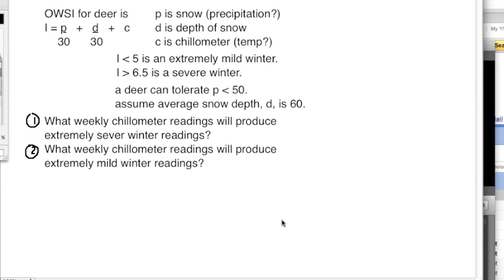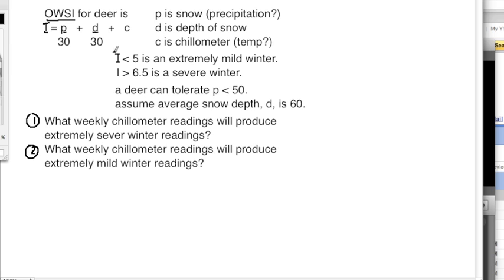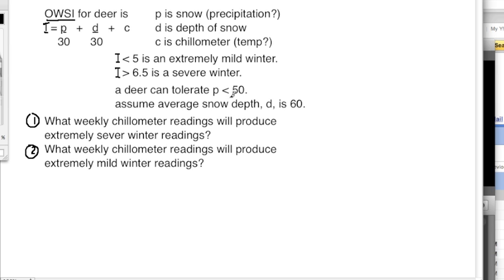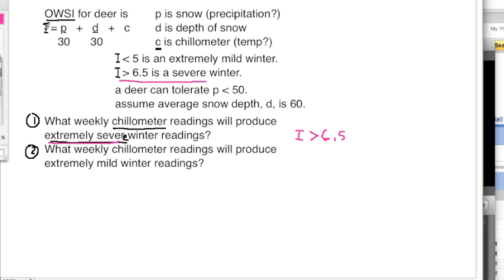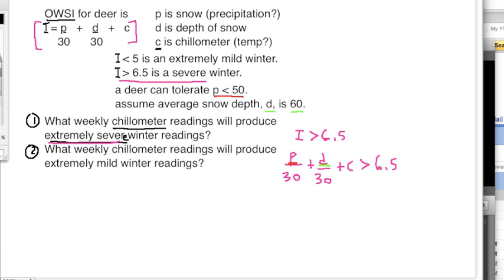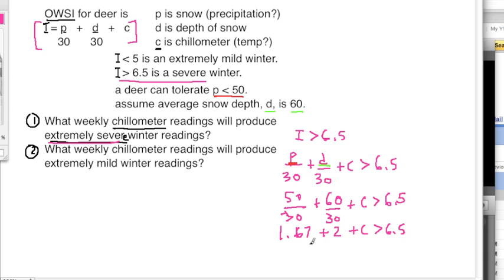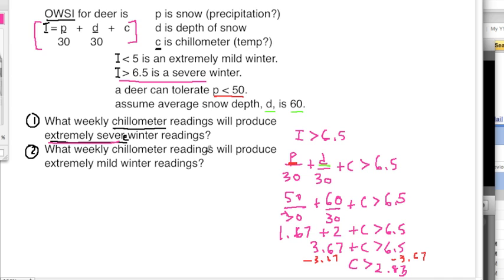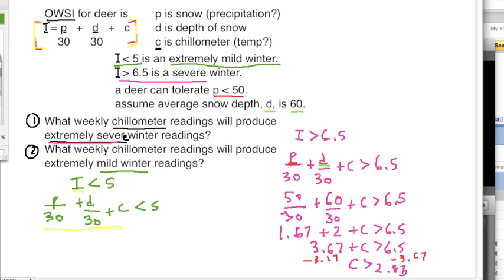Alg_2_Worked_Example2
word problem from book